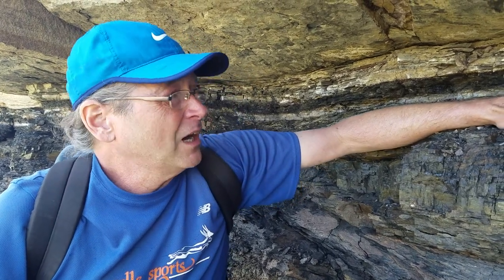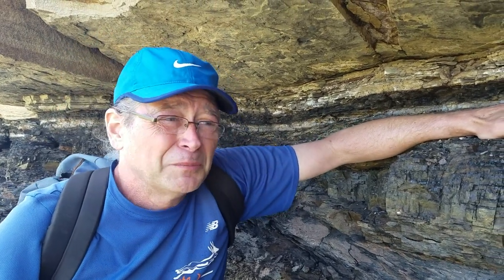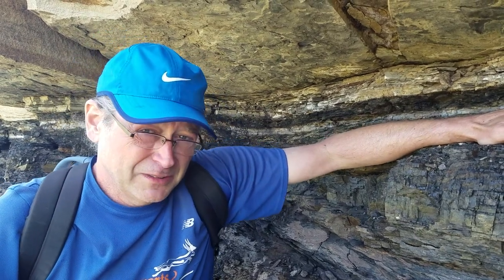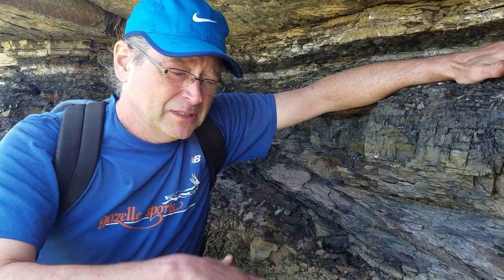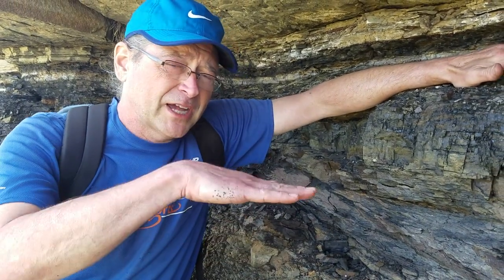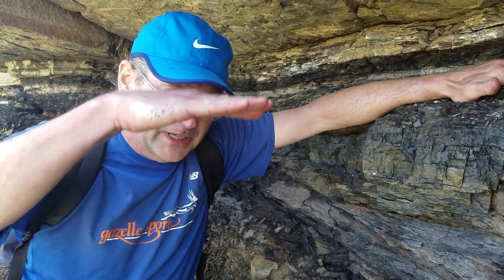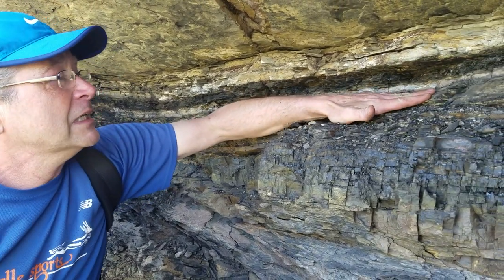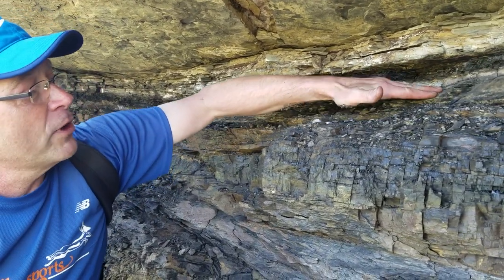A visit to the Cretaceous-Paleogene boundary, Trinidad State Park, Colorado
Some raw footage I edited together from my trip to see the K-Pg boundary in Colorado in summer 2019. The boundary itself is a few miles into the backcountry along a trail inside Trinidad State Park, CO. I'm making a more produced video about the K-Pg impact but for now this at least shows you the physical location and what the layer looks like up close.